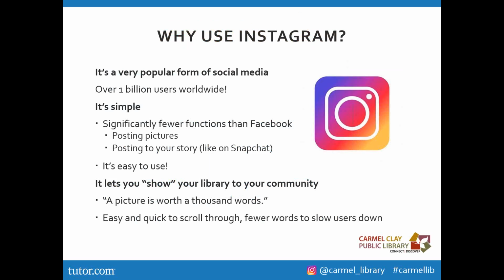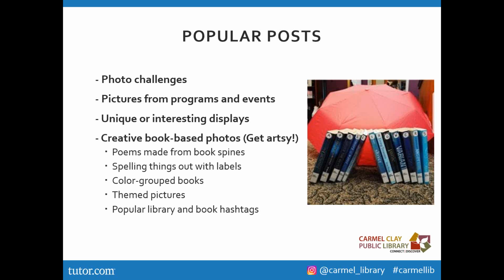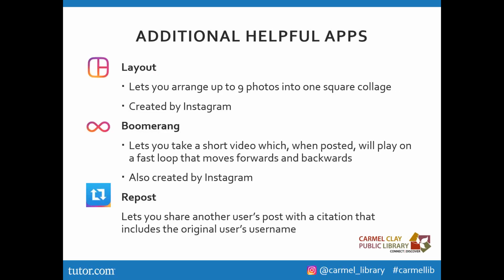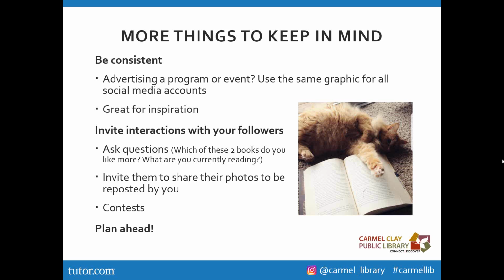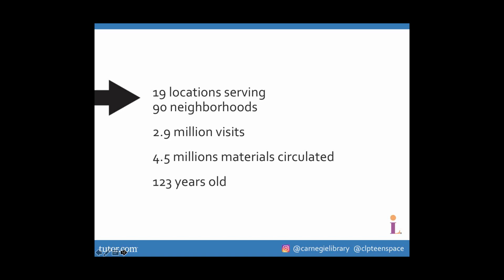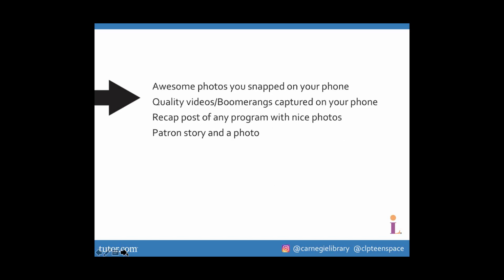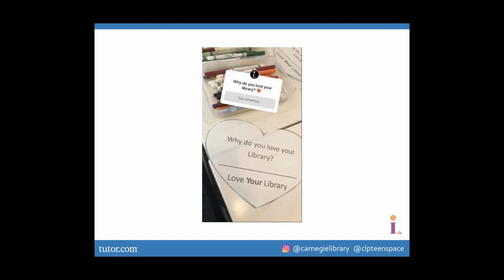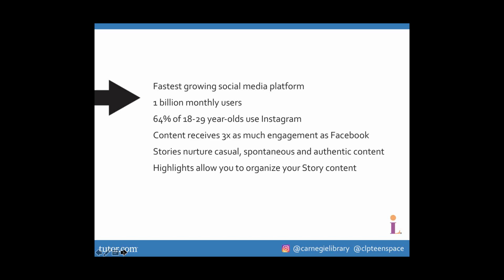Telling Your Library's Story through Instagram